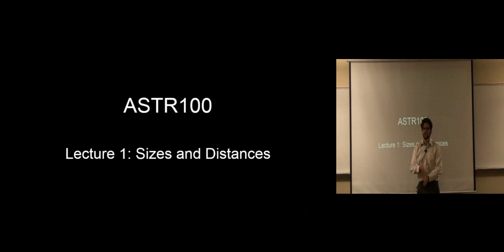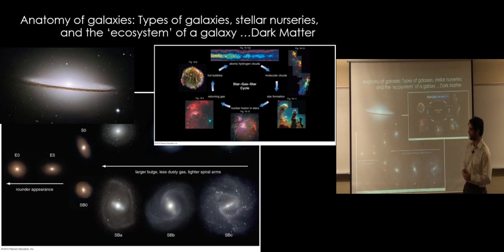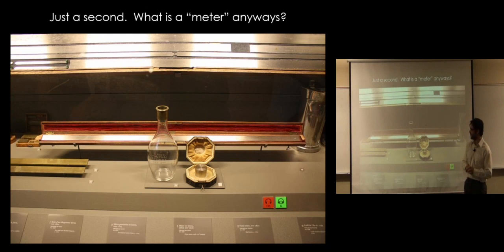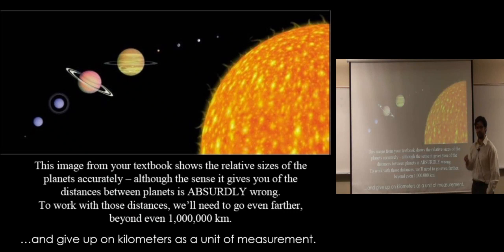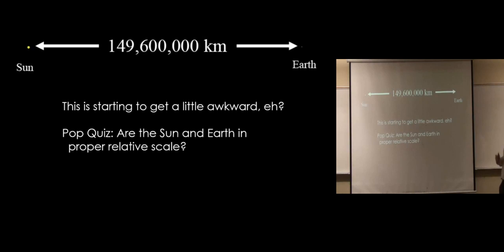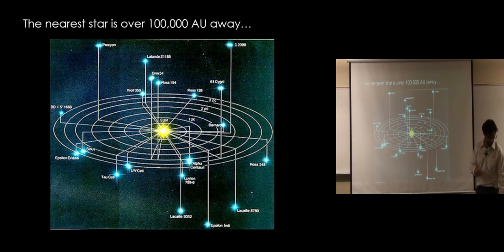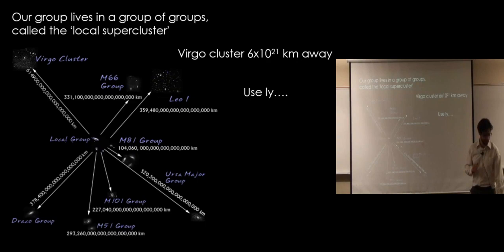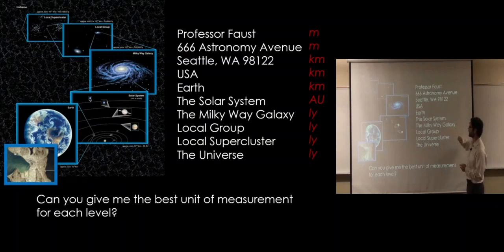ASTR 100: Lecture 1 Sizes and Distances